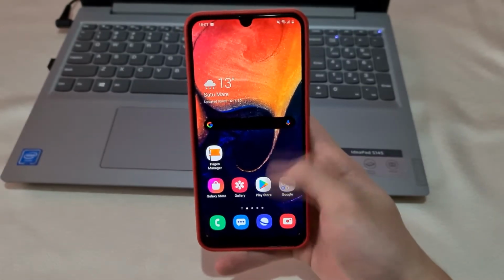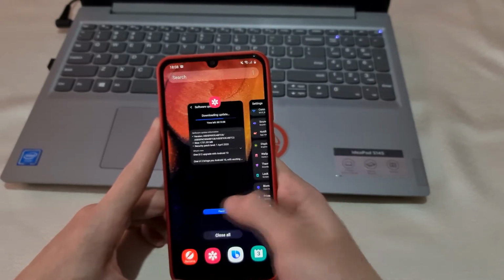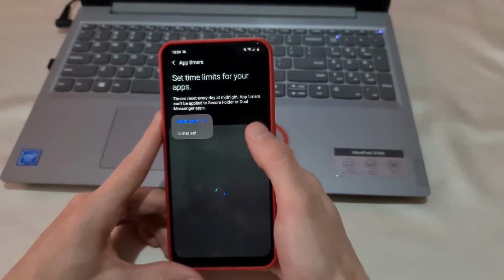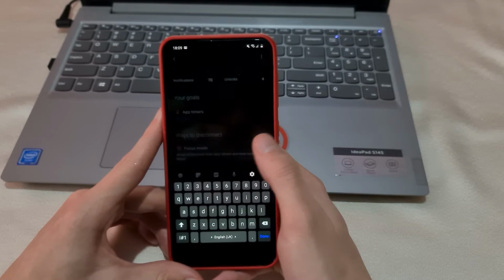GALAXY A50 Android 10 Release DATE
Today we're gonna discuss about the galaxy a50 update release that and the problems samsung occurred during these days.